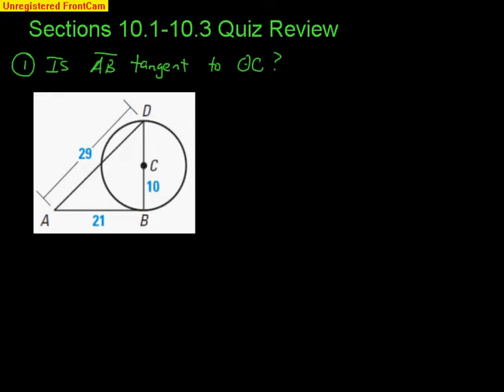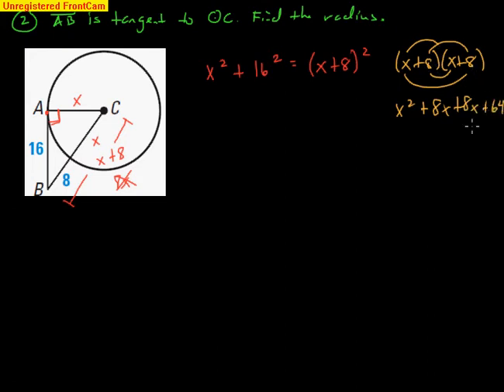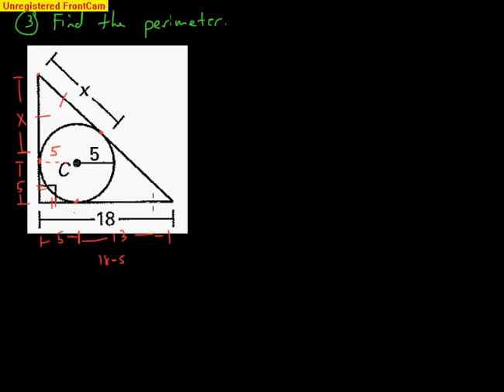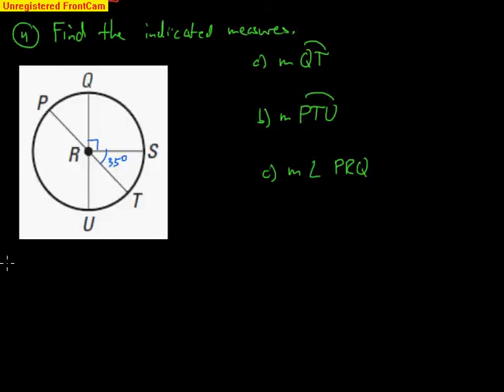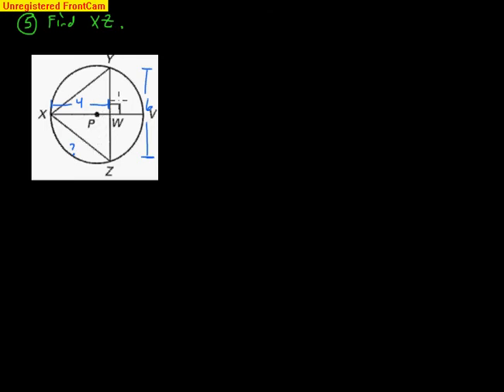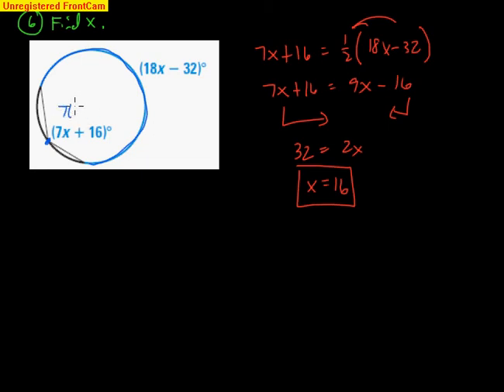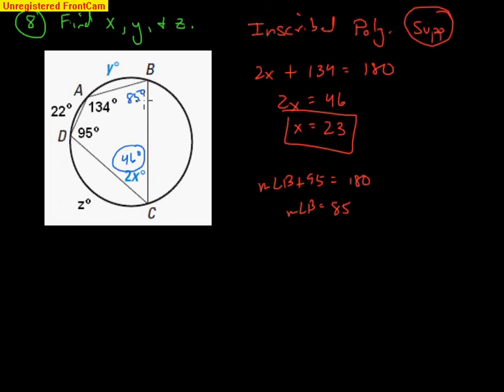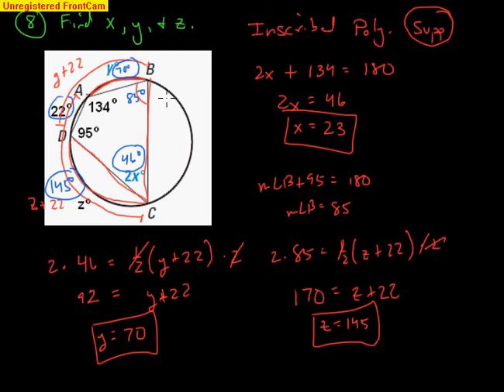Sections 10.1-10.3 Quiz Review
Sections 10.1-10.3 Quiz on Friday (4/19)

*Error: In problem #8, z = 148 degrees.